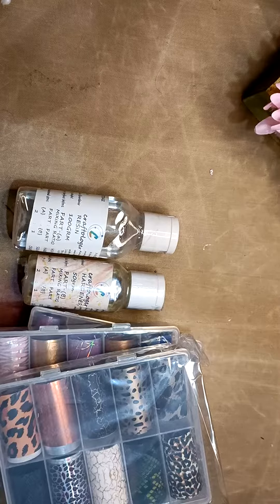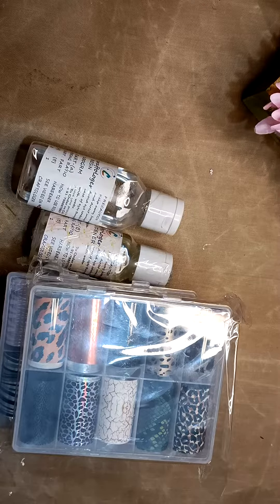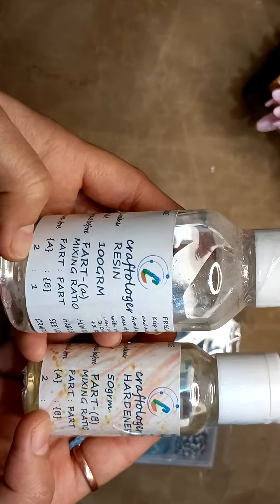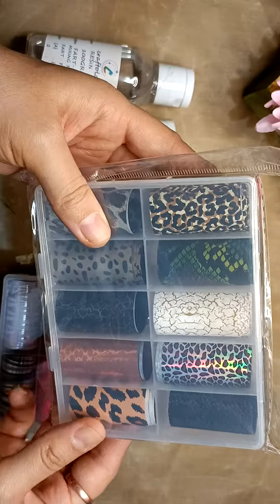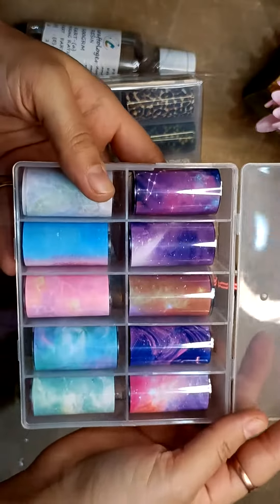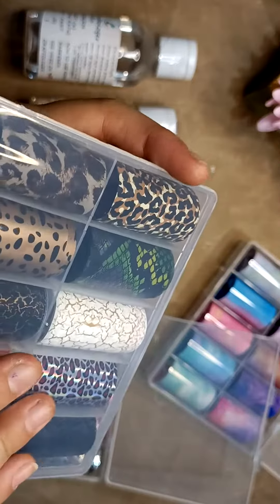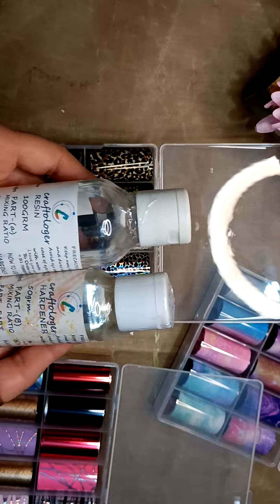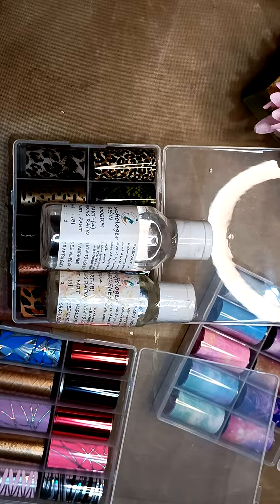MRP 1150/-. 1000/-freeshipping